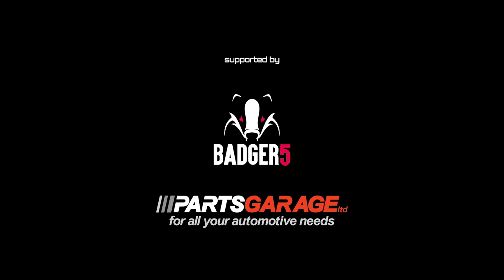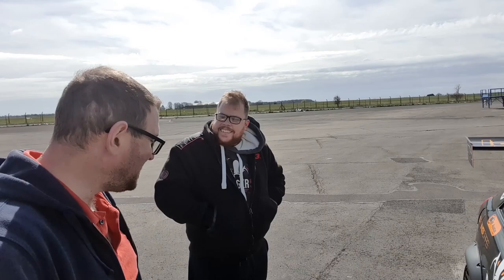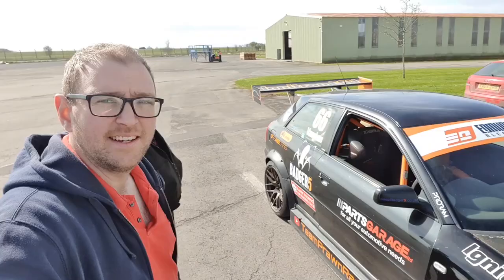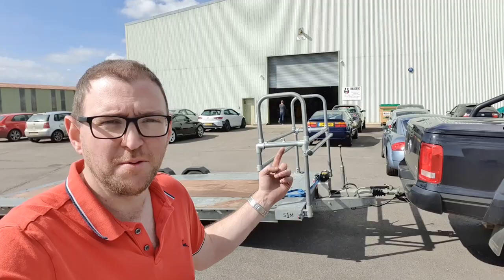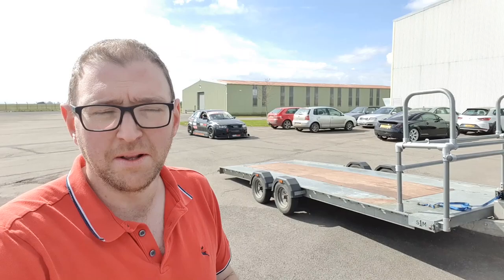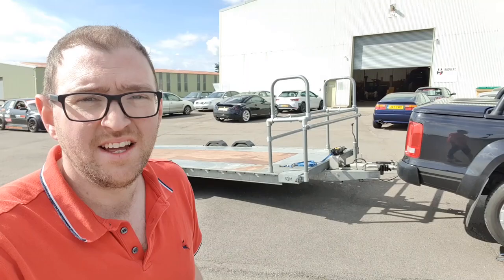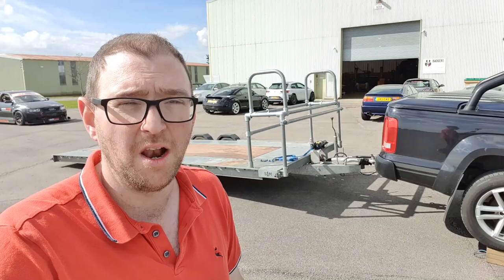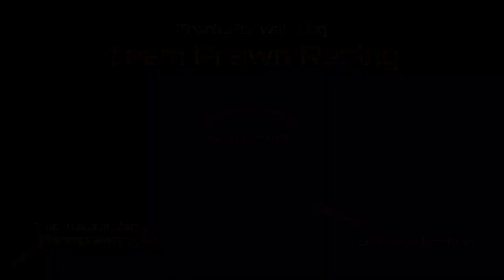Here we go AGAIN! Down but not out yet!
Definitely getting my trailer miles up lately!

Having gone to hell and back in the run up to Silverstone, I was running on empty, and just couldn't face doing it all again.

Thankfully, we have the most AMAZING people supporting us, and yet again, a plan was formed to get us onto the grid at Brands Hatch the following weekend!

Edit by Prawn